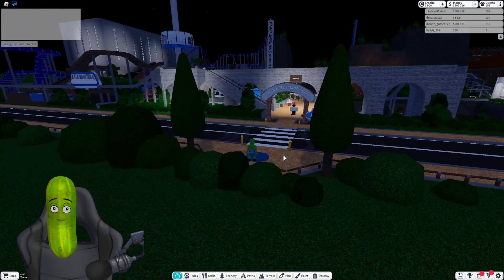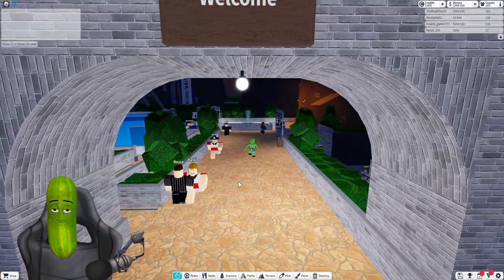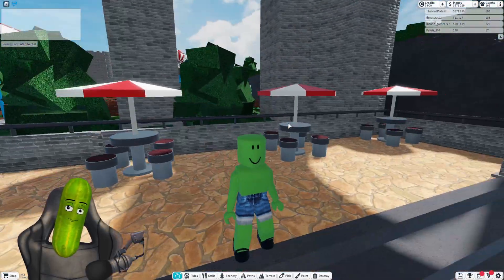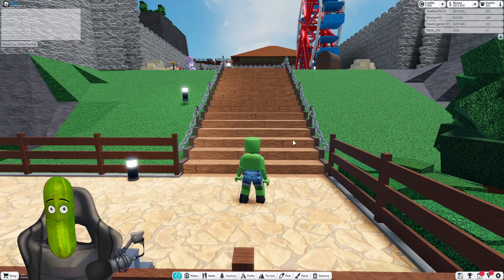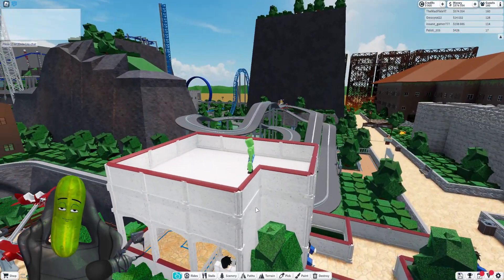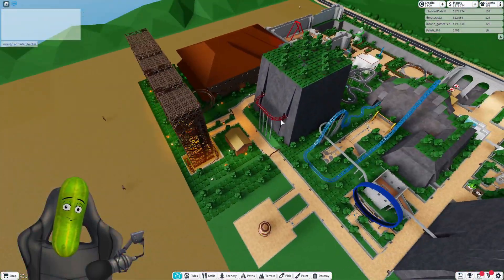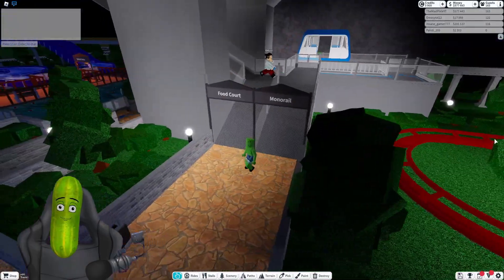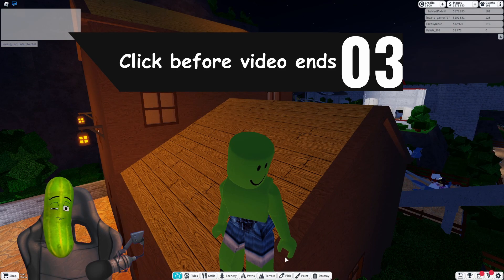How I made my park look 109x better! (Roblox Theme Park Tycoon 2)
today in roblox theme park tycoon 2 i show off some improvements ive made to my parks design